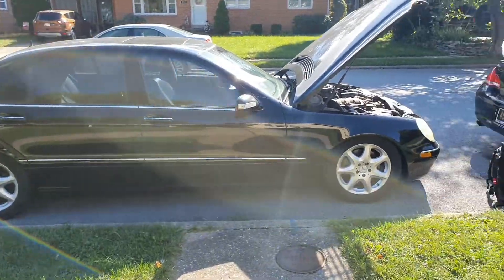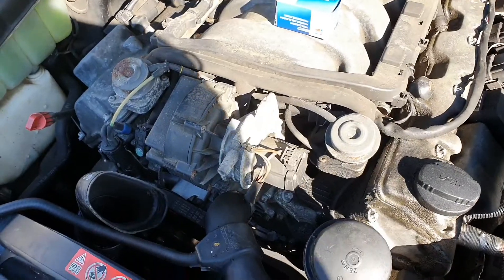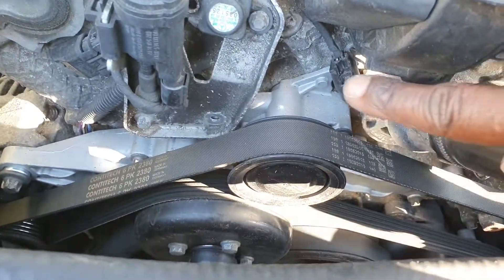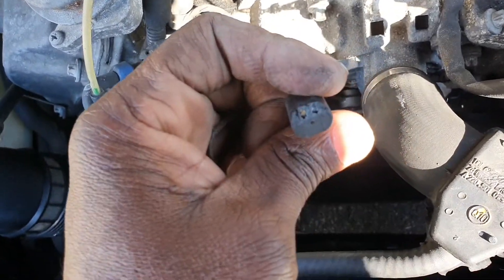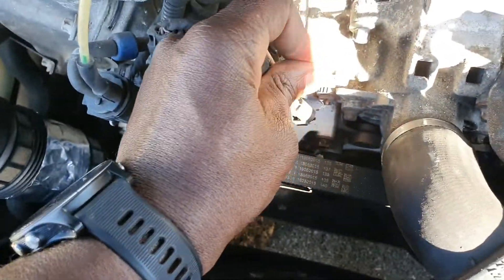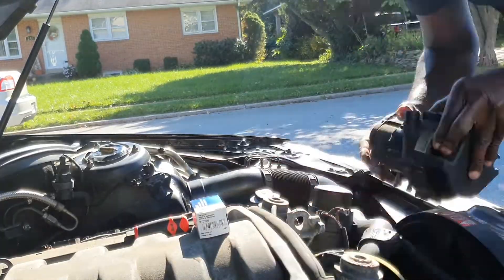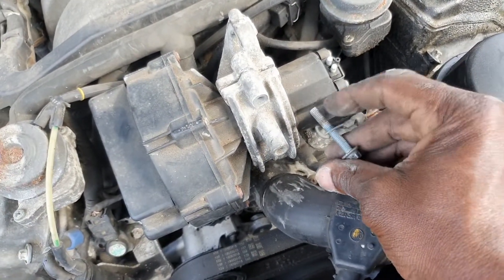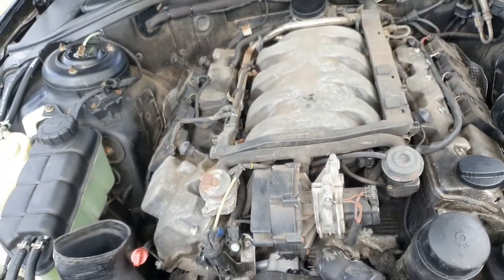Replacing Coolant Temperature Sensor on Mercedes W220 S Class